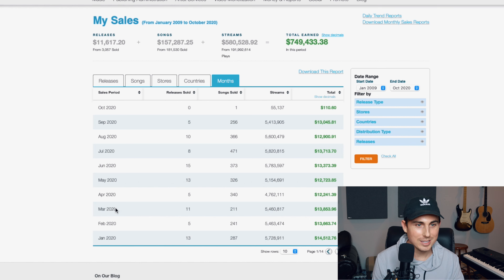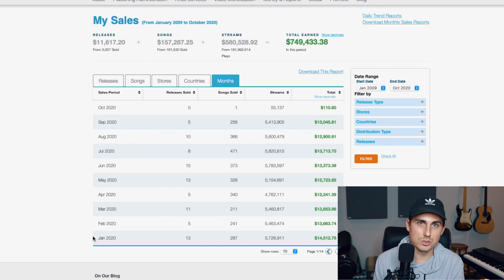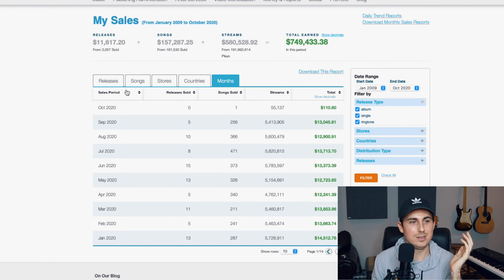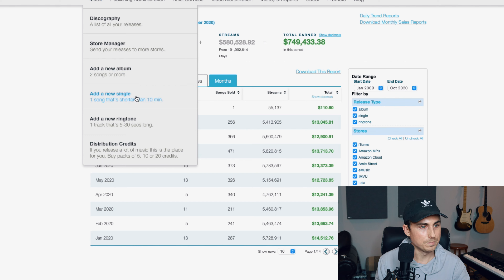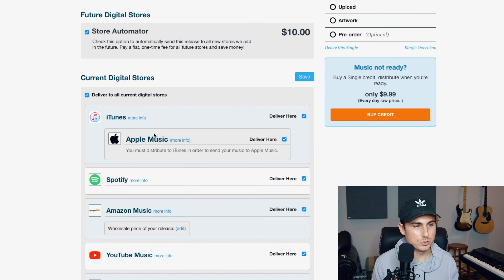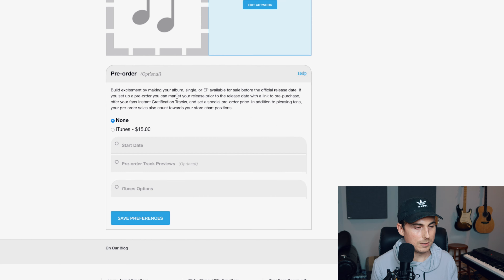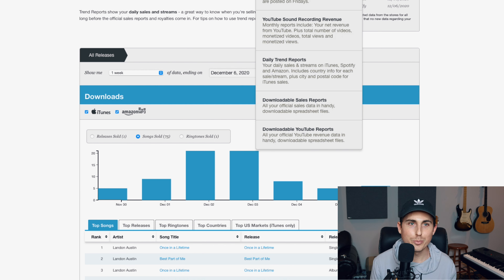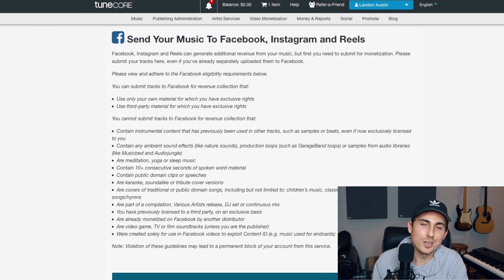TuneCore Review - How to Sell Your Music Online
TuneCore Review - Learn how to sell your music on Spotify, Apple Music, and more through this review of TuneCore.

More Links:
► Got a question for Landon about this topic or something else?
► The Independent Artist Academy:  Learn exactly how I've generated over 260 MILLION streams on Spotify, ALL of the royalties owed to you, and the best tools and resources to get your music generating revenue!
$20 OFF WITH CODE: LATUBE20

FAQ:
Do you offer personal mentorship?
Yes! I consult artists all of the time, and I'd love to setup a time for us to talk.

Where can I hear your music?

What is your dog's name?
Thats Marty! You can find her on Instagram @MartyMcDog. I know... I'm one of those people who's dog has an Instagram.